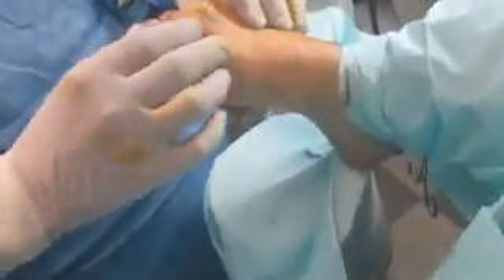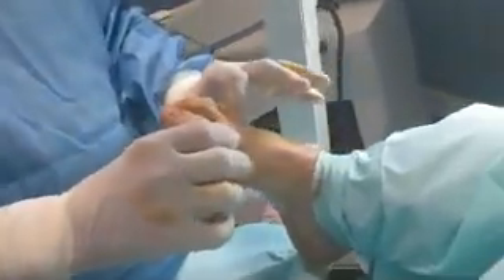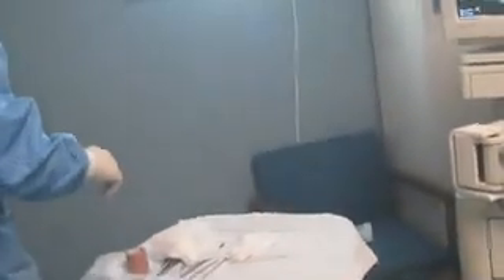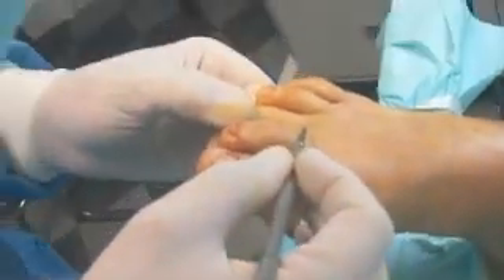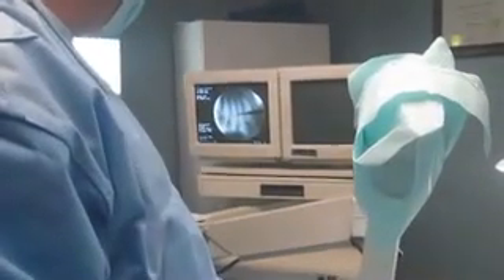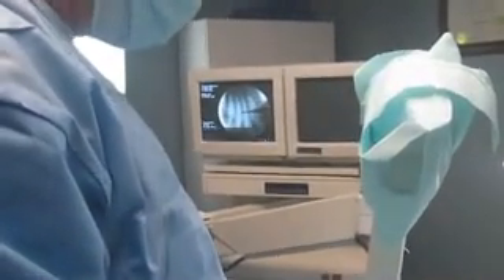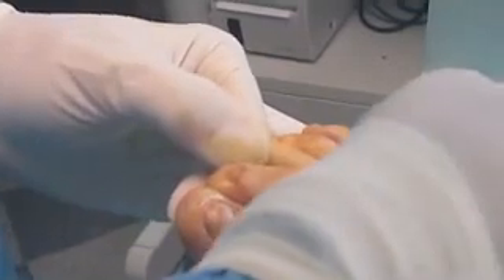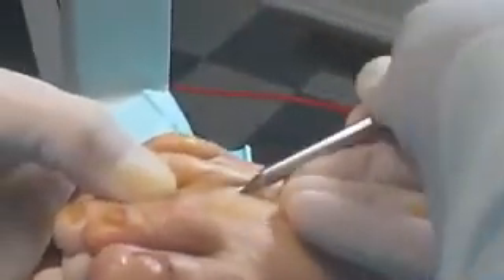Neuroma foot surgery with MIS decompression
Many Morton's neuroma patients can be effectively treated with MIS decompression